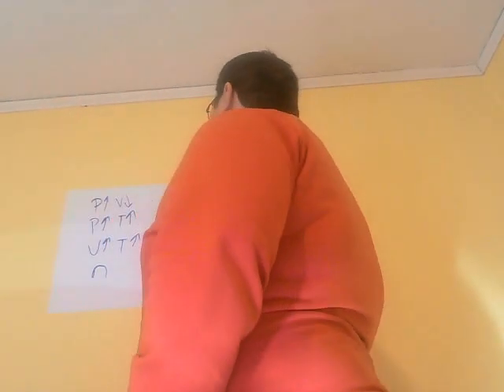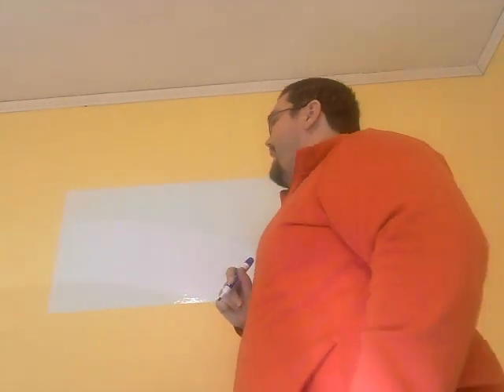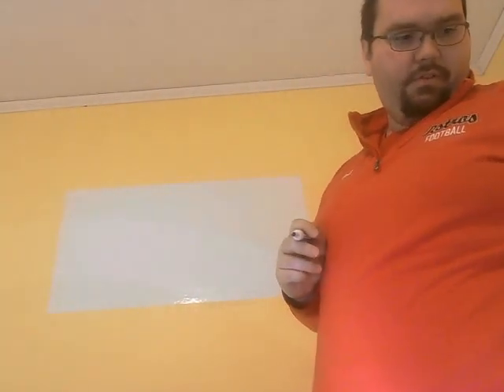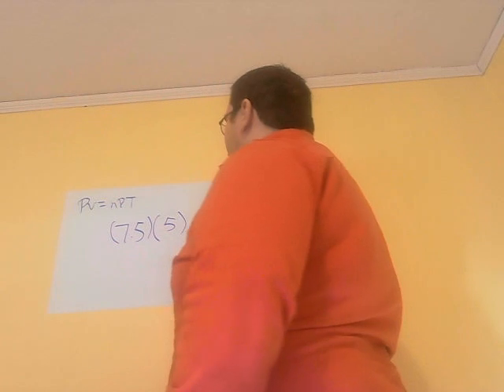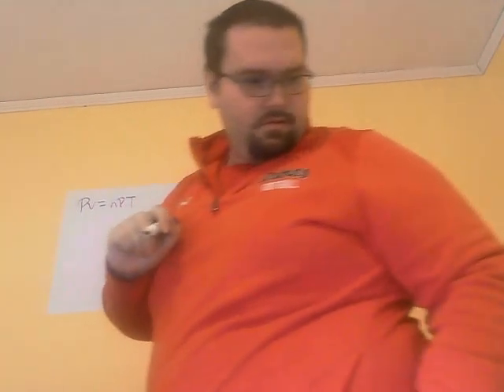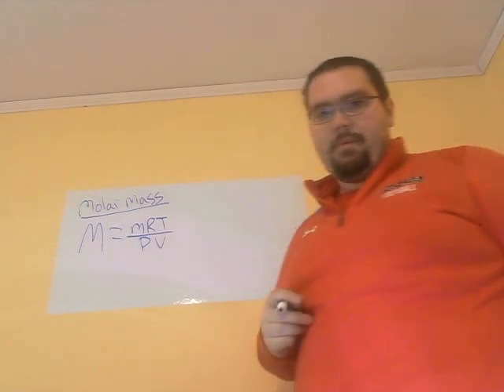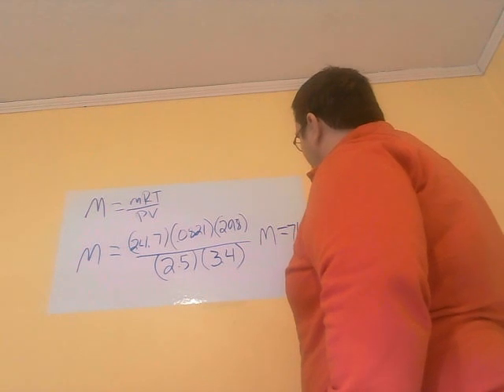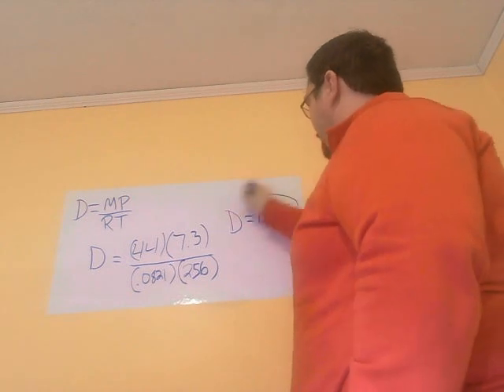Ideal Gas Law Problems Solved